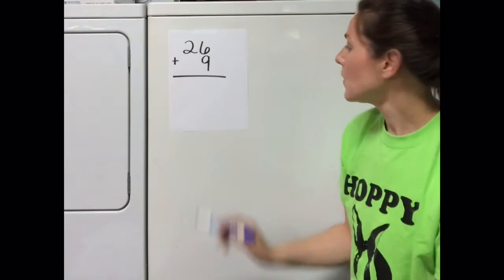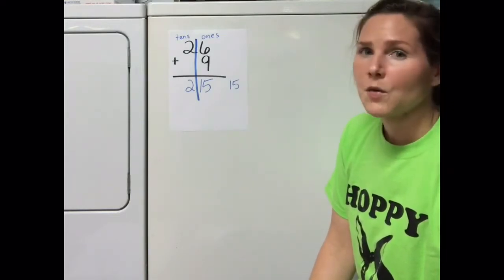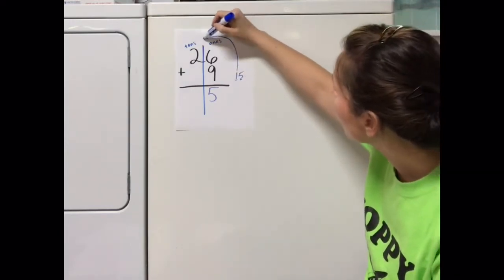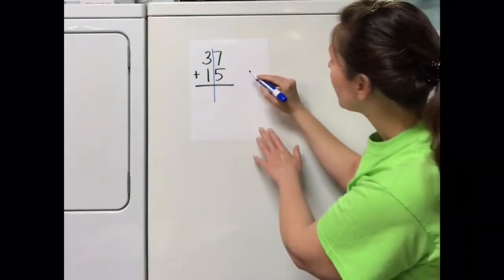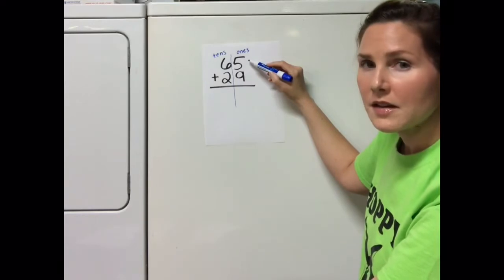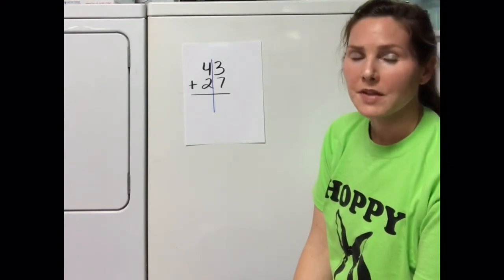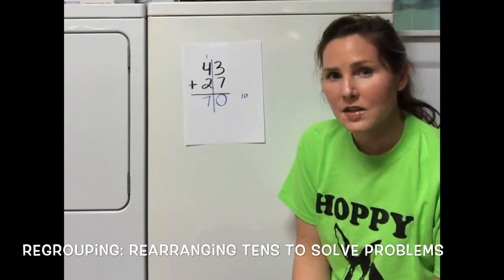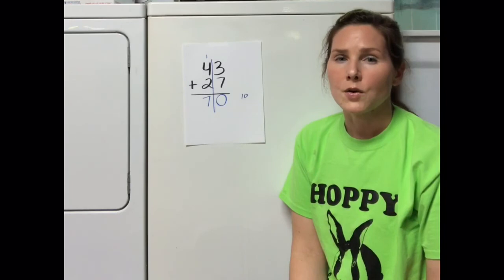Addition with regrouping tutorial!!!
I never taught you this in class! So work carefully, ask your parents for help, and ask questions in Google classrooms 😊💕✨🎉